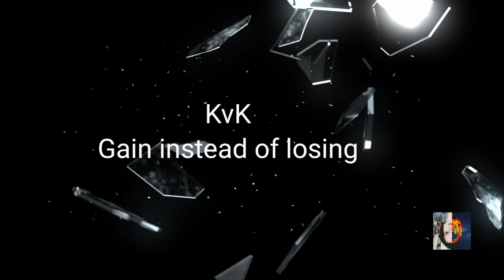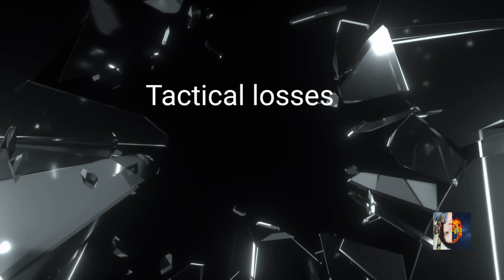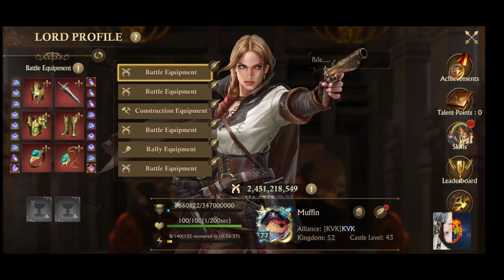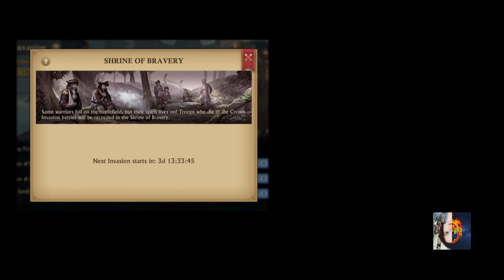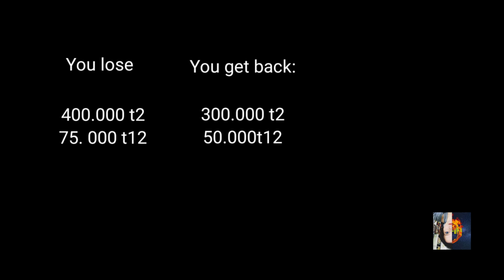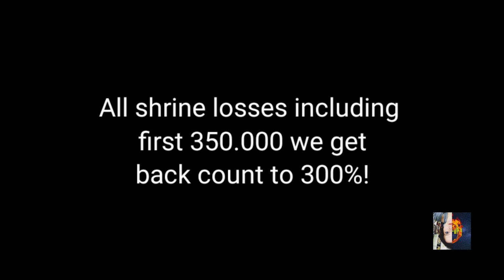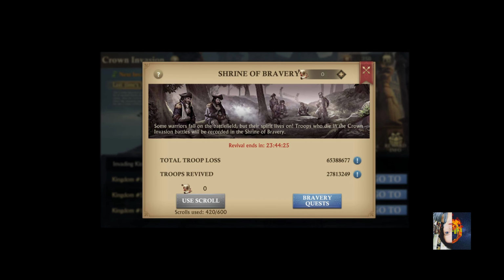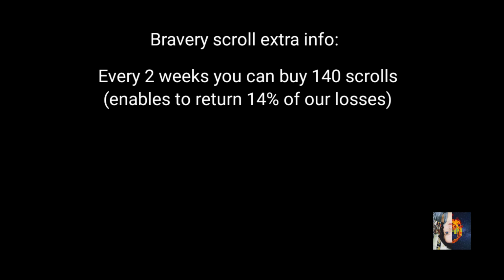Muffin GoG - KvK - gain instead of losing - shrine of bravery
-Girliznoone- = Troll

Appgallery.huawei.com

pointsback to everything 15%
New 20% back weekend paysafe coupons! You may use it now!

Click the link below or write to me:

Line Id spare-muffin
Messenger Zofia Sznyt

(BEWARE! YOU NEED TO BE IN POLISH REGION)